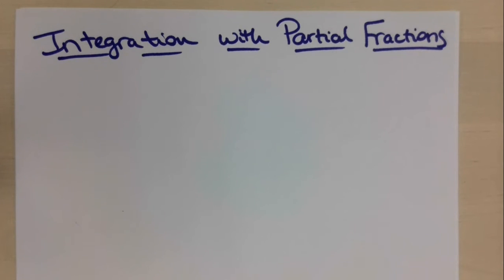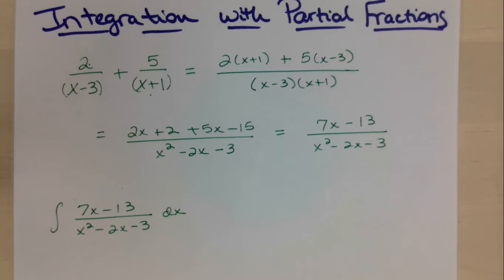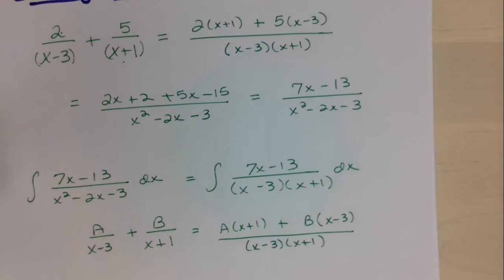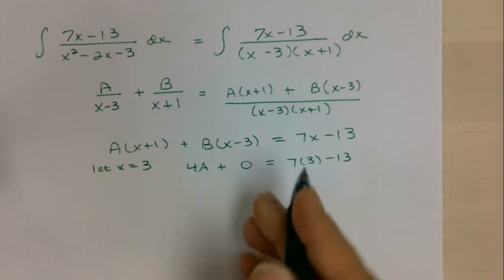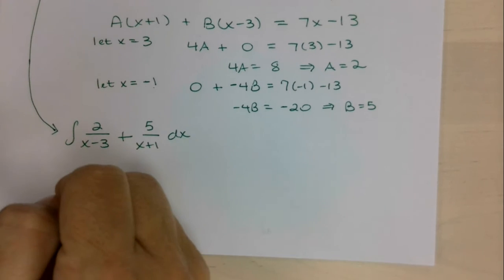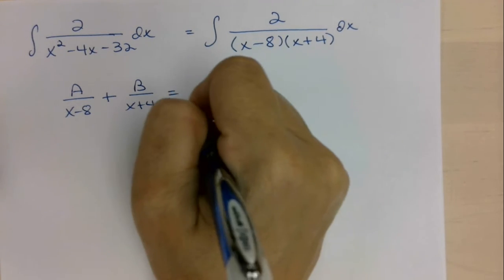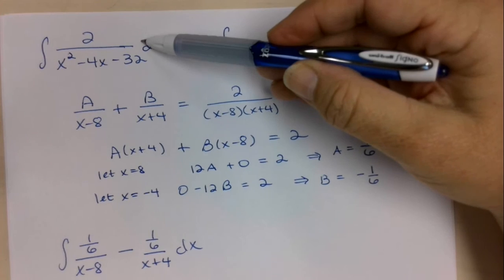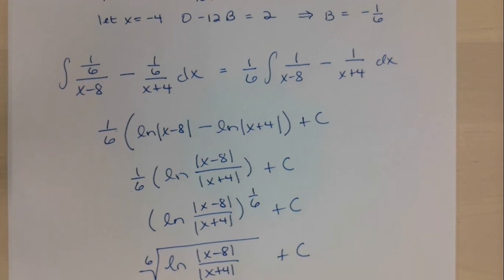Integration with Partial Fractions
This video explores the use of partial fraction decomposition as a technique for integrating rational functions.